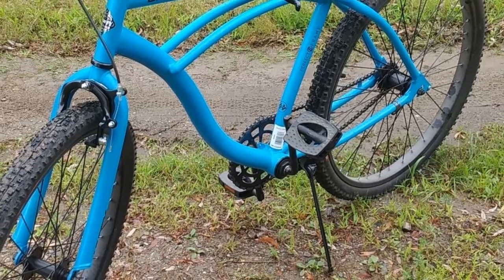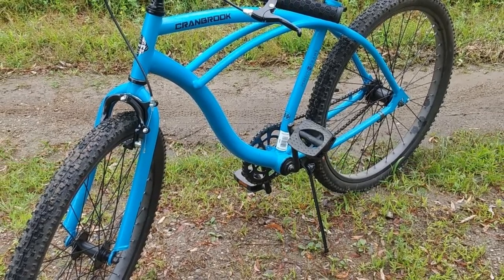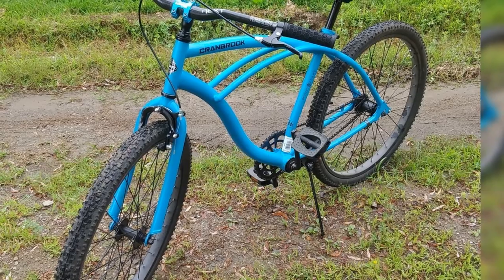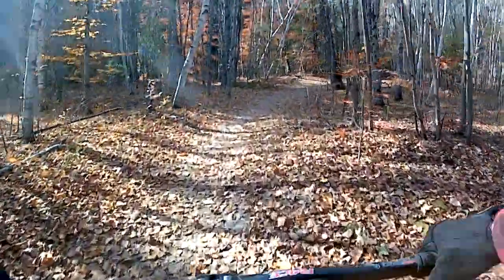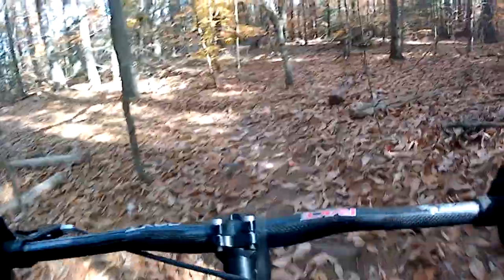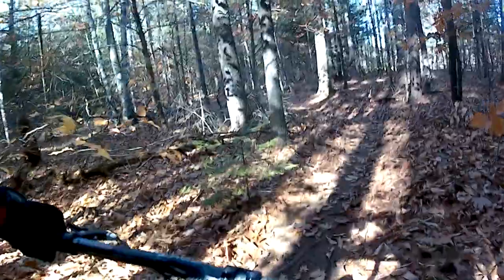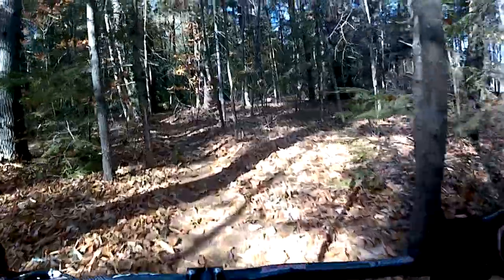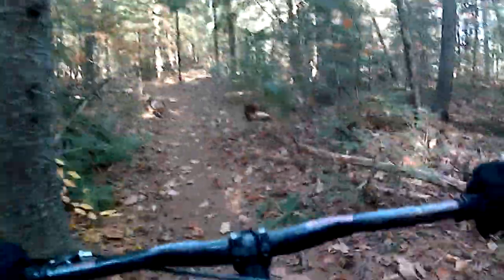Huffy Cranbrook Klunker - Cheap Single Speed Trail Fun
I recently came across some unpublished footage of a trail ride I took last fall on my Huffy Cranbrook klunker bike.  Autumn is definitely my favorite season, so since it's cold and snowy here in Maine, I thought this might be a nice look back at some warmer days.

One of the things that I like about this build, is that it shows that you don't have to drop a big pile of cash to have fun.  I have been and remain a fan of budget friendly bikes.  I know, that can mean different things to different people, but I think you see my point.  I was able to keep this build under $140 with some careful shopping and reuse of components I had on hand.

Initial purchase: $88.00
Bell mountain bike tires, 2 @ $10.00
Saddle, pedals, and grips, re-purposed, $0.00
Raceface Next carbon fiber handlebar, $29.99
Snafu Dominator pedals, $12.99
Total:  $137.99